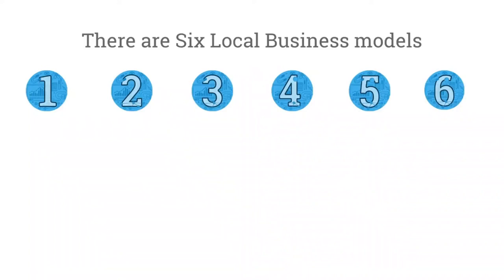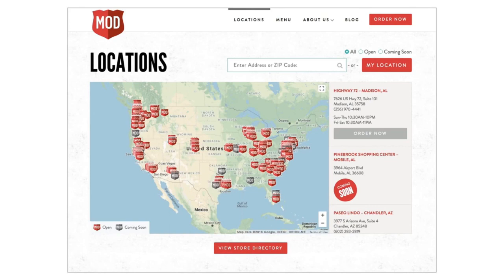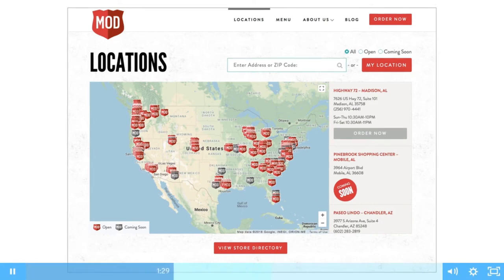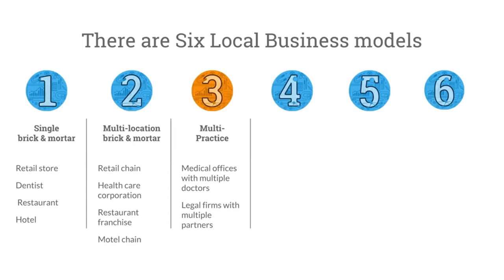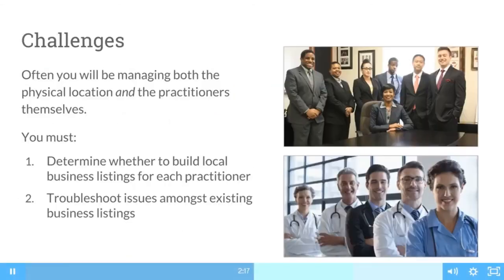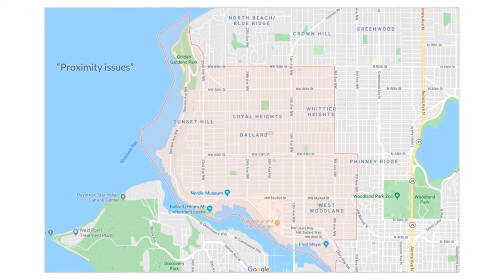Brick And Mortar Strategies For Local SEO Step By Step Guide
**Stop scrolling. That video you just watched? You can make one exactly like it — for free — in the next two minutes.**

No camera. No filming. No editing software. No experience needed. Just type one line about your product, your service, or your idea, and JajaVideo turns it into a finished, ready-to-post short — script written, visuals matched to every sentence, natural voice-over added, music synced, captions animated. Done. Ready for YouTube Shorts, TikTok, Instagram Reels, and Facebook.

Here's why this matters right now.

Every other AI video tool sells you "credits." You buy a package, and then you're doing math every time you hit render — is this video worth 3 credits or 5? Does a redo cost me another one? JajaVideo doesn't play that game. You get videos. Real, finished, downloadable videos. Not tokens. Not units. Videos.

And the price gap is not small. Do the actual math: on the credit-based platforms, one finished video realistically costs you 23 cents or more once you factor in how many credits a single render actually eats. On JajaVideo, a finished video costs 1.8 cents. That's not a rounding difference — that's over 13 times cheaper. A hundred videos costs you two dollars. Read that again.

You start completely free. No credit card. No trial timer counting down and quietly charging you the moment you forget about it. Five of your videos come out with zero watermark — meaning you can publish them as your own, right now, today — and you get fifty more bonus videos on top of that. Fifty-five total, free, before you ever think about paying a cent.

If a video doesn't come out the way you wanted? Redo it. Free. It never eats into your count. Try finding that deal anywhere else.

This isn't a toy that only works in English either. JajaVideo speaks 75 languages with over 300 natural-sounding voices — all included, even on the free plan. Selling to a global audience, reaching family abroad, testing a new market — you don't need to speak the language. JajaVideo does.

And it's built for people who move fast. Got fifty ideas instead of one? Paste fifty scripts, walk away, come back to fifty finished videos. No juggling one project at a time like the other platforms force you to. Batch mode means your output scales with your ambition, not with how many hours you're willing to sit at a screen.

Think about what this actually replaces. A video editor. A voice-over artist. A stock footage subscription. A scriptwriter. Hours — sometimes days — of your time, gone, because you were trying to do all five of those jobs yourself with software you had to learn first. JajaVideo compresses all of that into about two minutes and one sentence of input from you.

And here's the part people miss: this is early access. Paid billing isn't even open yet. That means everyone — everyone — is currently on the free plan. Nobody is being charged. No payment details are being collected. You are getting in at the exact moment before the door narrows. The pricing you'll see described — plans starting around seven dollars a month for a hundred watermark-free videos, all the way up to fifteen hundred videos a month for less than the price of one online course — that's what it becomes once billing opens. Right now, none of that applies to you. Right now, it's free.

If you've been putting off building a presence — for your business, your product, your channel, your idea — because you don't want to be on camera, because you don't have editing skills, because hiring someone felt like too much money for something you're not even sure will work yet — this removes every single excuse in that sentence at once. No filming. No editing skill required. No hiring. No language barrier. No credit card. No risk.

This is the kind of opportunity that looks obvious in hindsight and invisible in the moment. The people who start now, while it's free and while it's early, are going to have a library of content built before everyone else even finishes deciding whether to try it.

Don't overthink this one. Open Google right now, search JajaVideo, and turn the first idea in your head into a finished video before you close this tab. Two minutes. Free. No card. No excuse left standing.